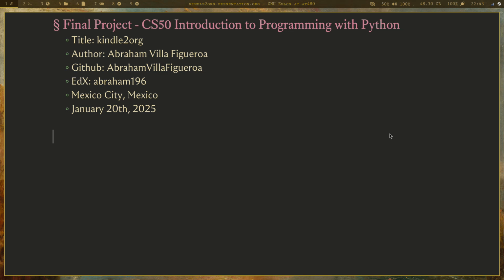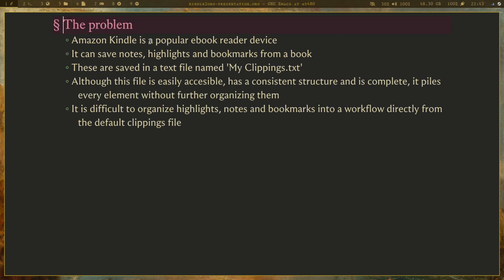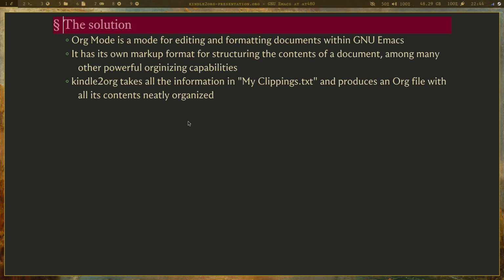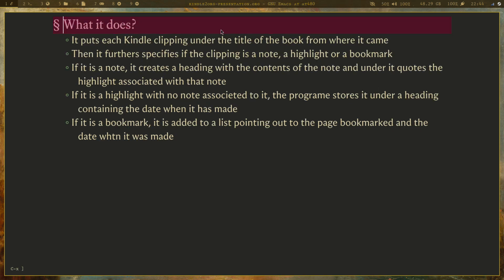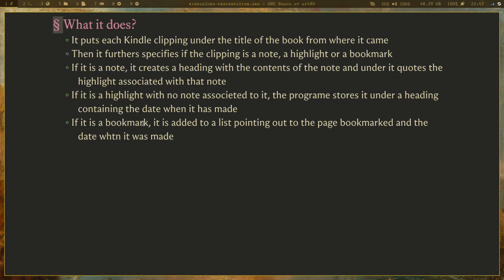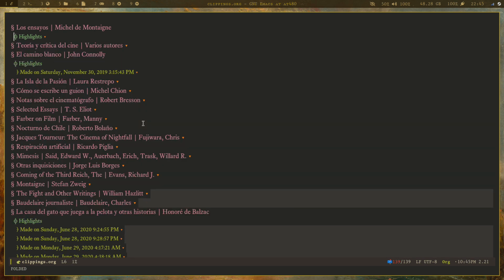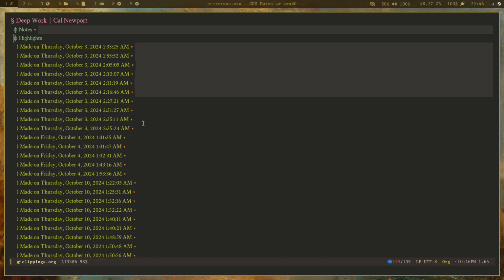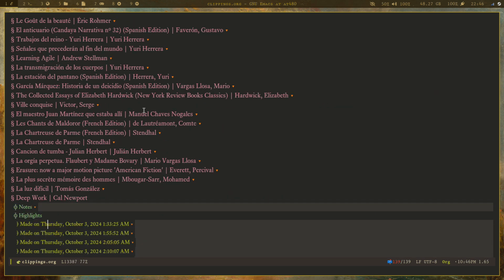kindle2org - organize kindle highlights and notes with org mode (emacs)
In this video, I showcase the program I wrote as a final project for CS50's Introduction to Programming with Python.

kindle2org takes a "My Clippings.txt" file from the Amazon Kindle and produces an Org Mode file with all your highlights, notes and bookmarks organized by book title and by type of clipping.